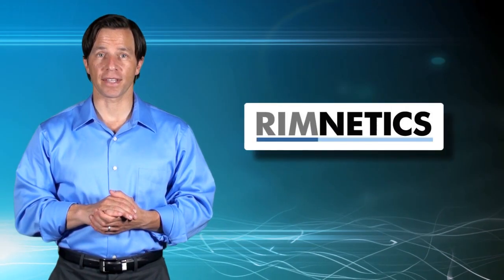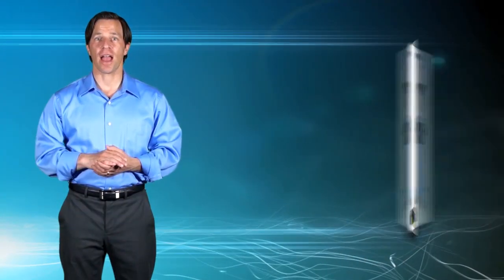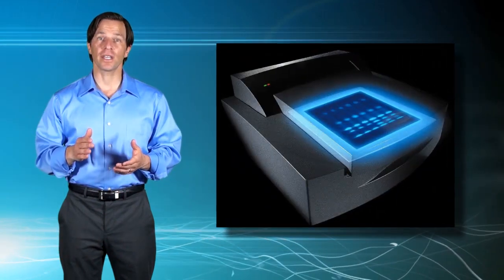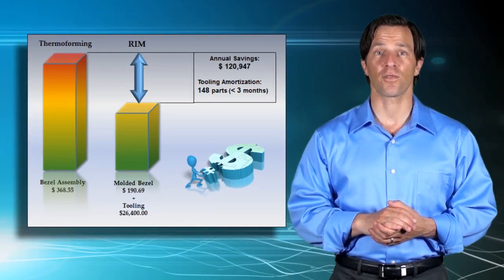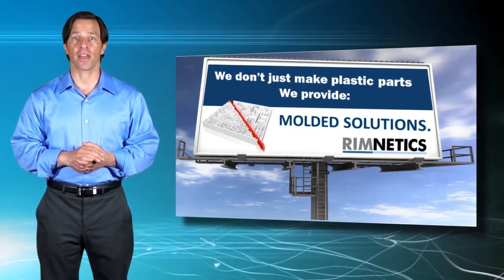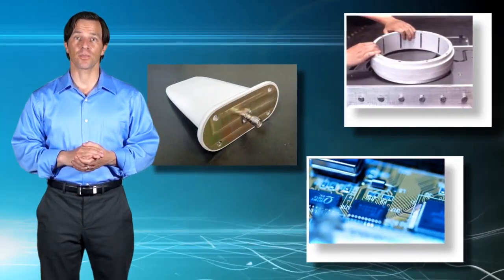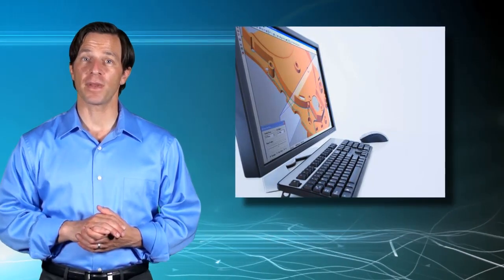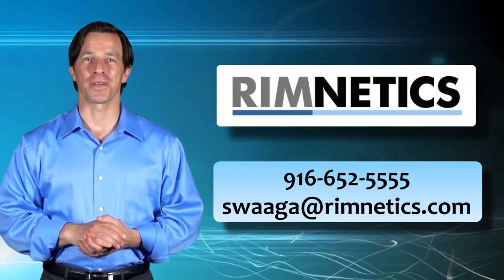Rimnetics, Inc. - Reaction Injection Molding Solutions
This video provides an introduction to Rimnetics and its Molded Solutions apporach to smart part design, utilizing its Reaction Injection Molding technology.